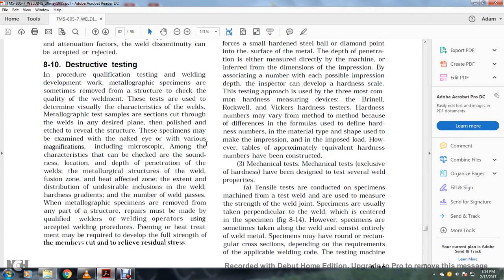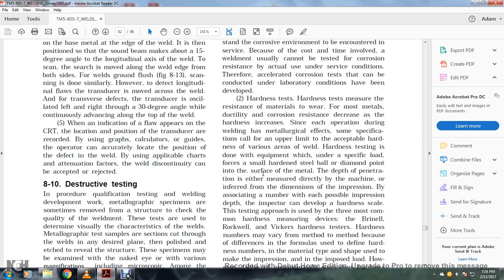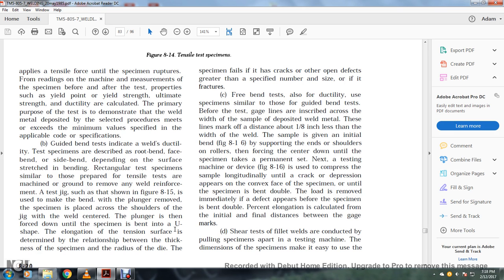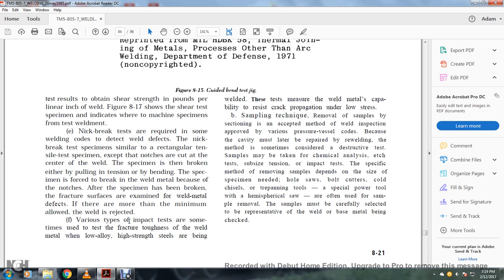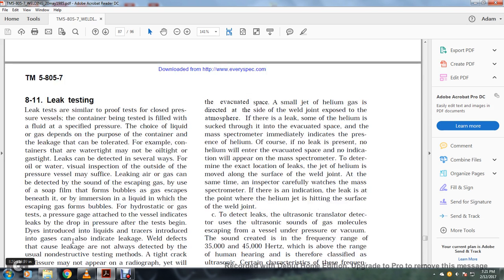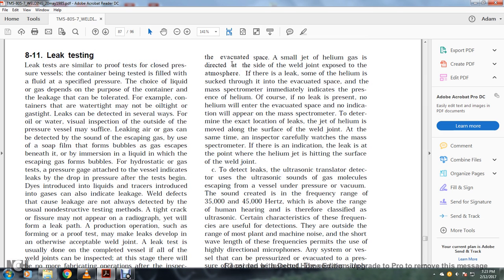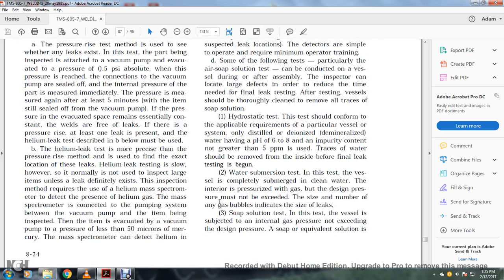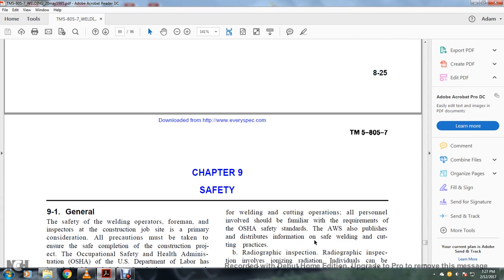TM WELDING PROCEDURE DESIGN INSPECTIONPART11